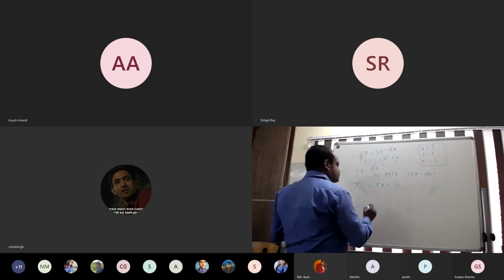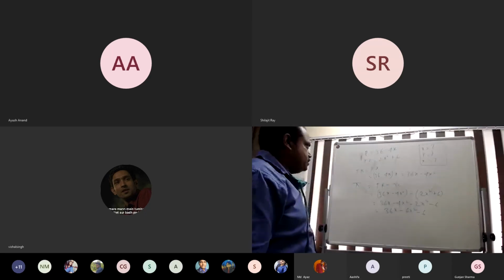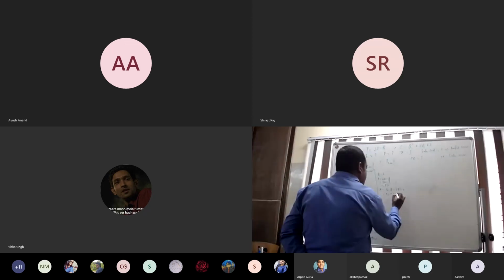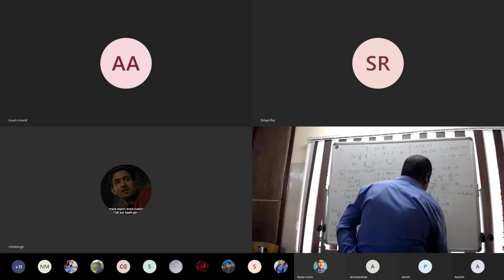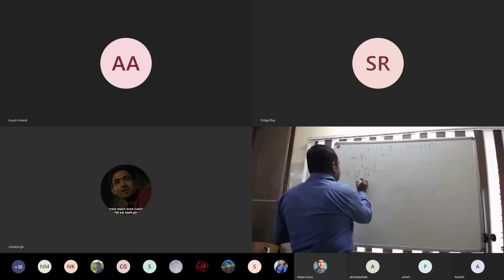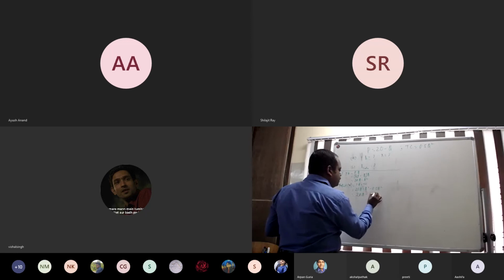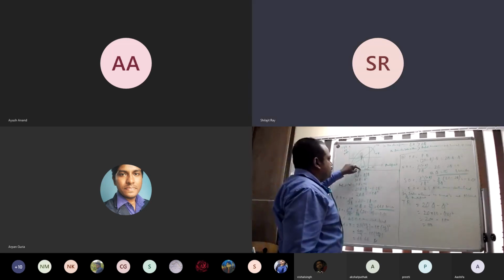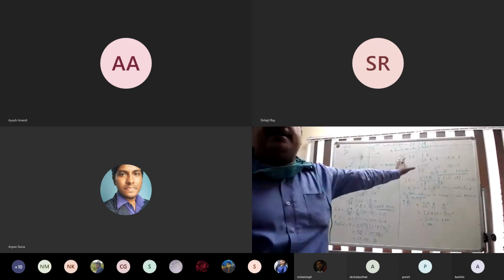Sums profit maximization by Dr. Subir Ghosh- 24 09 20